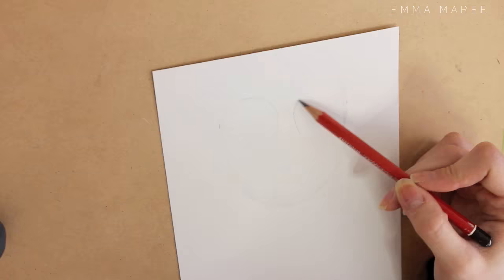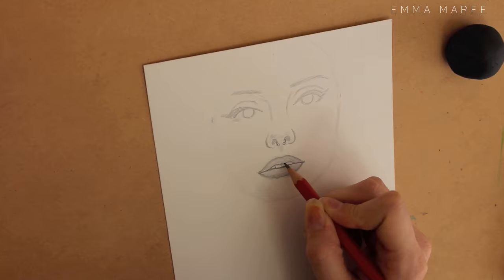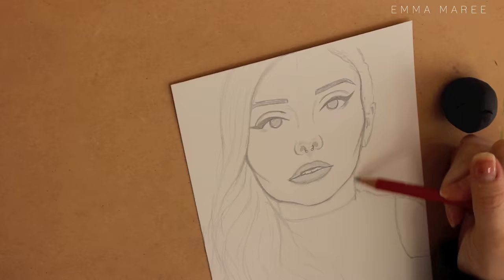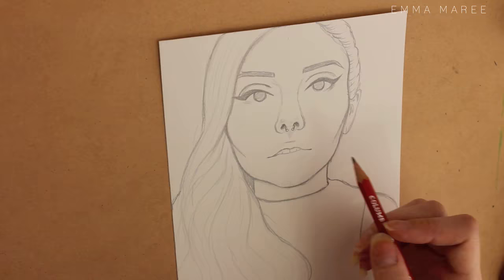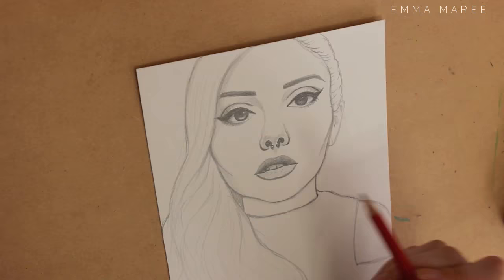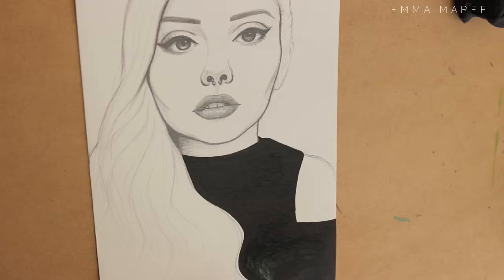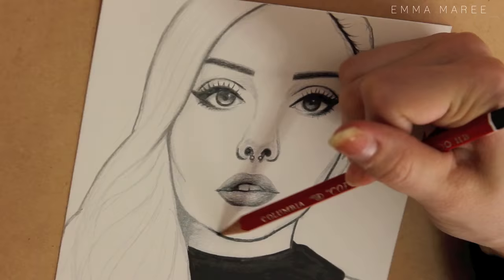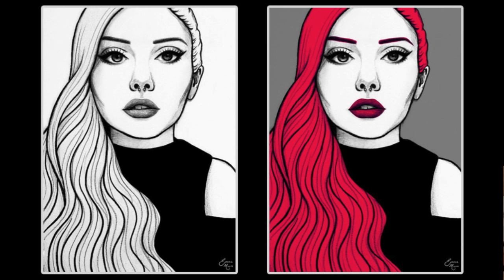Self Portrait 2016 Time Lapse // Emma Maree